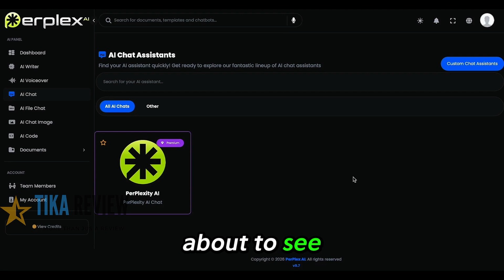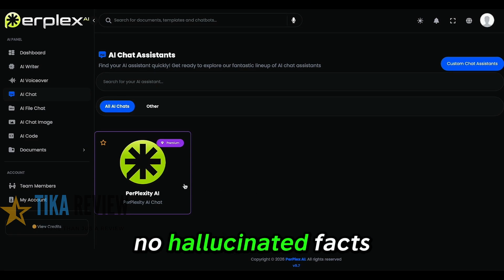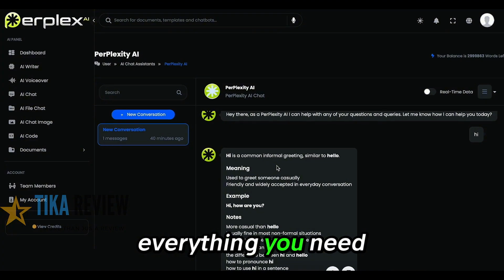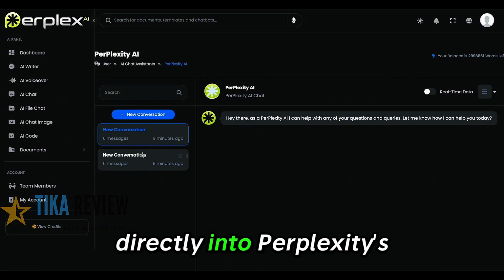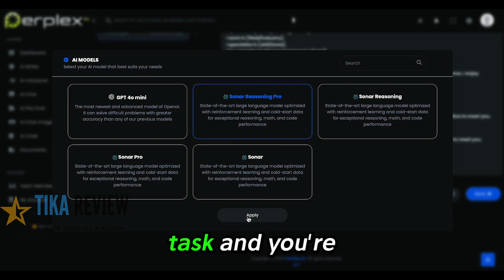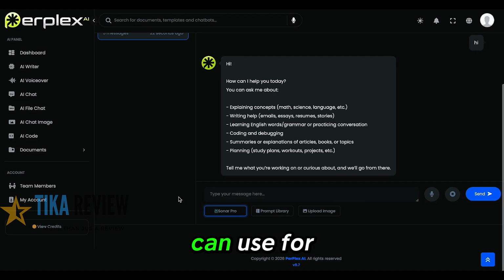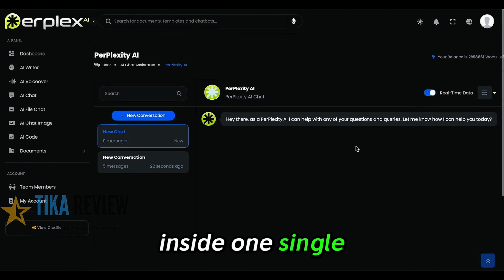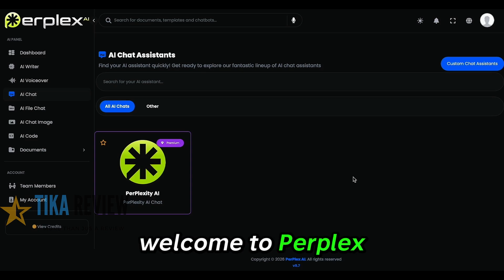Perplex AI Review: Honest Real Time AI Research Tool Now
Get an honest look in this Perplex AI Review at the AI app offering advanced Perplexity technology with real-time data and commercial license at low one-time price.
🔥 Perplex AI Demo: Real-Time Research Tool That Replaces Expensive Monthly Subscriptions!
In this hands-on Perplex AI demo I show you exactly how the app works in real life. Watch me log in, pick the best Perplexity models, and generate fresh, accurate content using live web data — no outdated answers, no hallucinations.
You’ll see:
• Full dashboard tour & model selection
• Sonar Pro & Sonar Reasoning in action
• Deep Research Mode for complex topics
• Instant AI summarization of websites & documents
• Trend discovery for viral content ideas
• Real-time content creation for blogs, ads & reports
If you’re a content creator, marketer, student, or business owner who’s tired of paying monthly for AI tools, this Perplex AI demo will show you a much smarter (and cheaper) way.